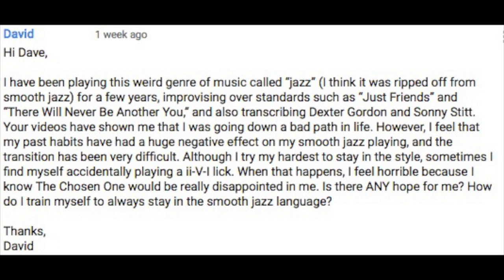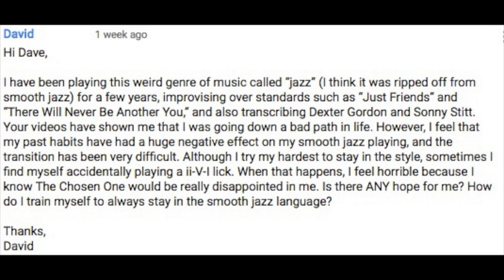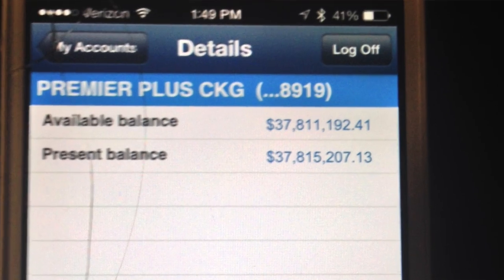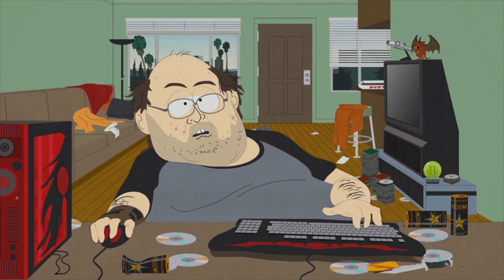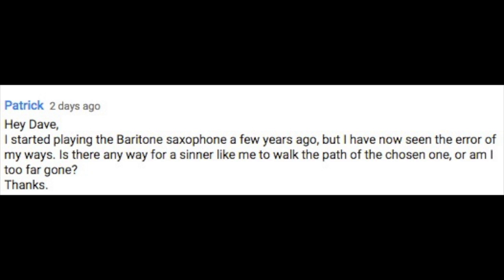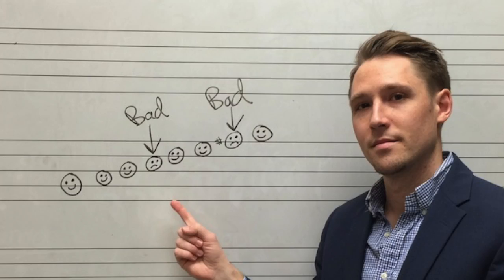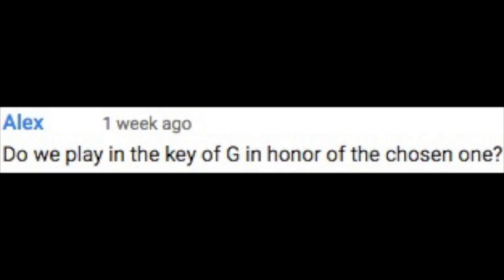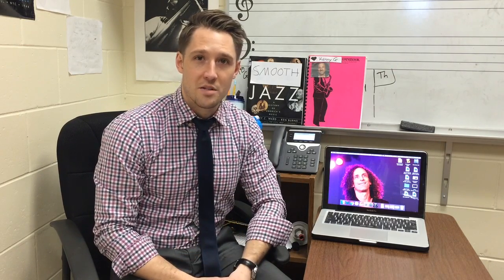How to play SMOOTH JAZZ Saxophone! Episode 7- Q&A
Here is episode 7 of my video series- How to play SMOOTH JAZZ Saxophone!

This series is intended for those out there looking to start or improve their smooth jazz playing on the saxophone. Each week will focus on a new topic, and I will be including lots of tips and tricks that will really take your smooth jazz playing to the next level!

In this episode I will be answering some of the many questions I've received since starting this series.